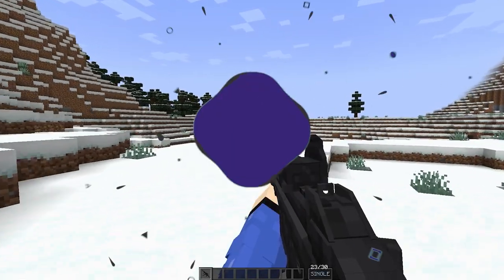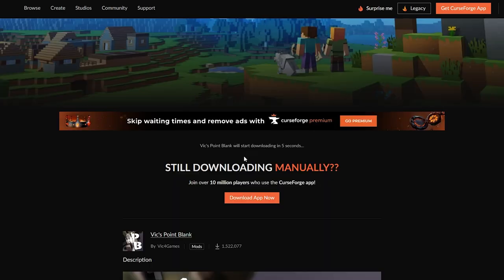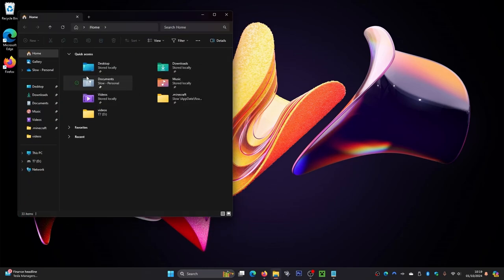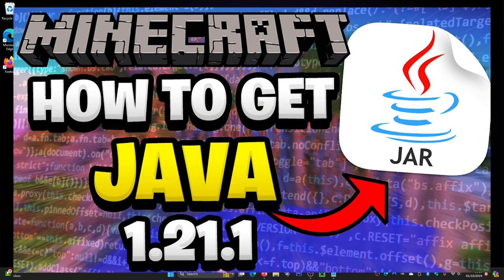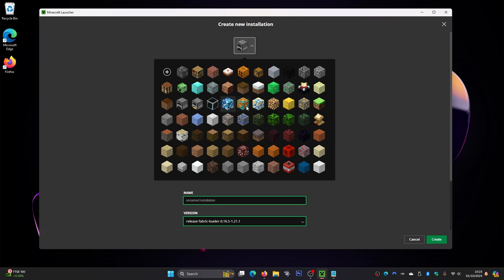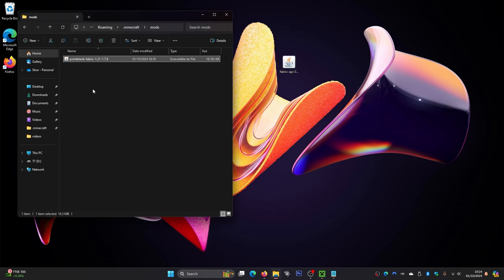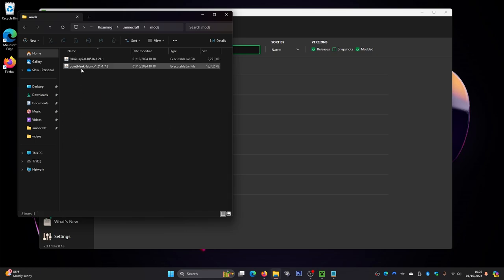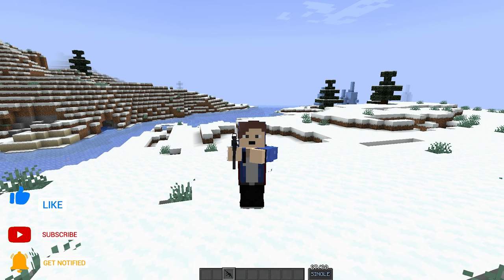How To Download & Install Vics Point Blank Mod In Minecraft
Are you ready to enhance your Minecraft experience with the Vics Point Blank Mod? In this video, we’ll show you How To Download & Install Vics Point Blank Mod In Minecraft step by step! This exciting mod adds new features and gameplay mechanics that will take your adventures to the next level.

We’ll also cover the essential prerequisites, including How To Download & Install Fabric Loader and How To Download & Install GeckoLib 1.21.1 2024, ensuring you have everything set up correctly for a smooth installation.

Join us as we guide you through the entire process, making it easy for you to enjoy all the new content this mod has to offer.